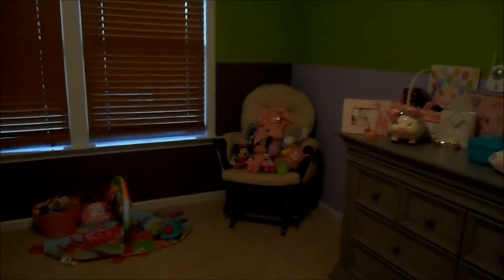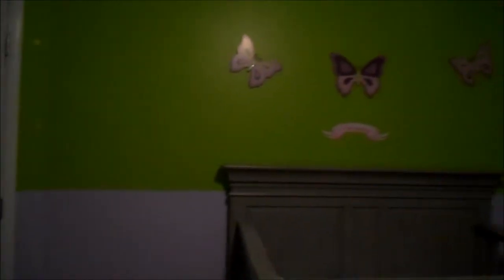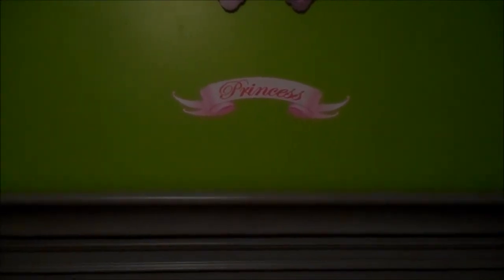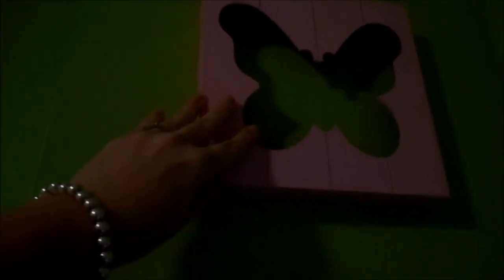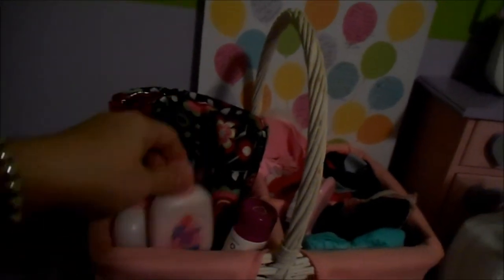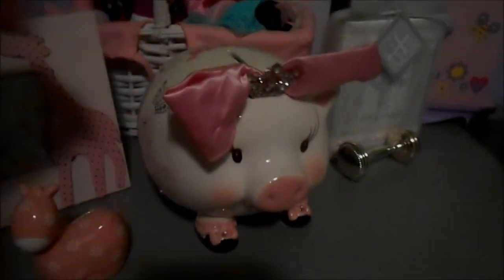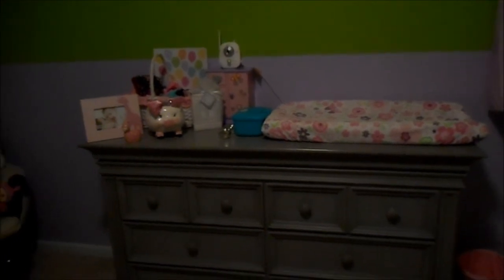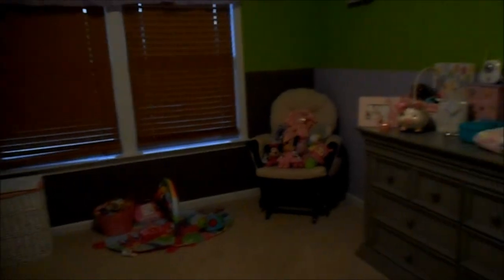My first finished room in our new home / Princess Maya's Bedroom Tour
Leaving home was a huge deal for me and the hardest thing I've had to do in my life. But I so desperately wanted to give my kids a home like my parents gave me. Our family is finally  complete and now were working on our house room by room. I love how her room came out and hope you enjoyed her room tour.

Here are the links for her bedding set and furniture from Babies R us: